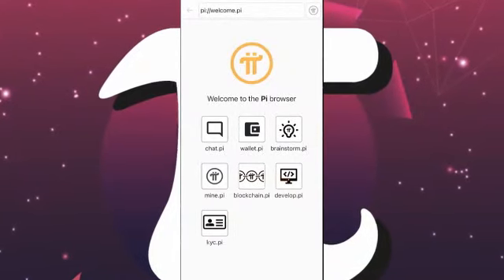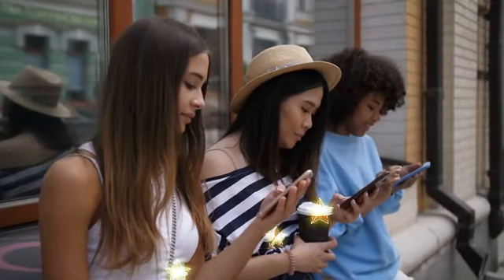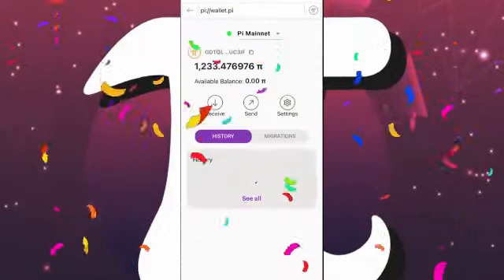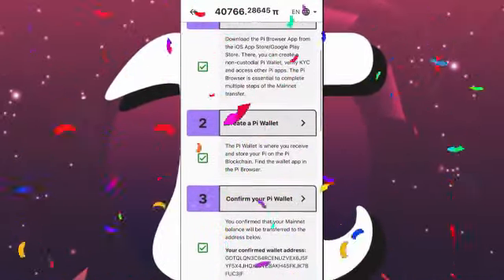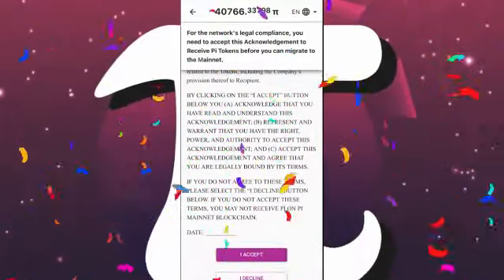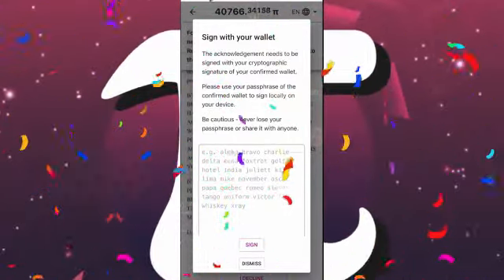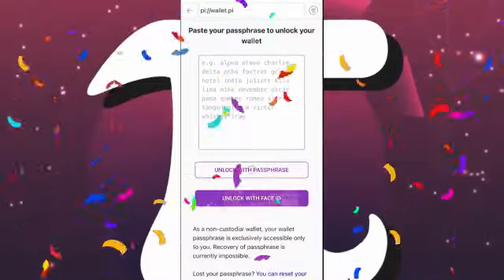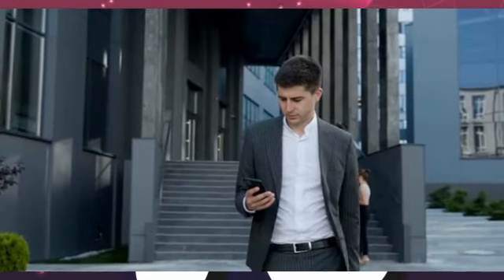MIGRATE YOUR COIN TO YOUR WALLET, full Demonstration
how you can migrate you pi coin to wallet, make sure you watch the complete video to get the full update, Away from all the fancy talks and speculations, the real deal is here. The long-awaited pi network migration is upon us, and some people have started migrating their mind pie coins from the pi network mining app to the wallet. This is an exciting moment for the entire pi network pioneers,